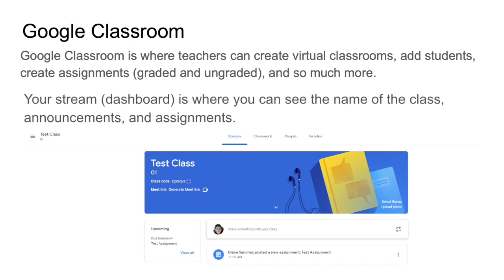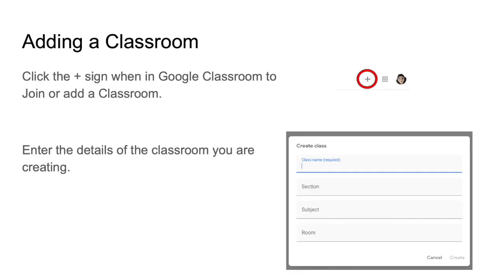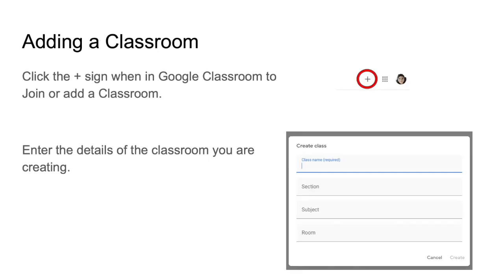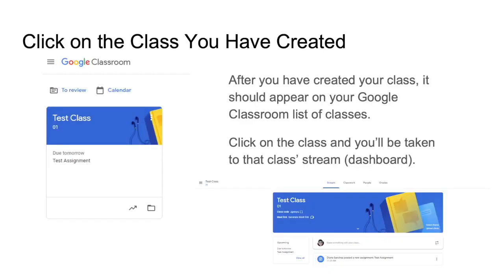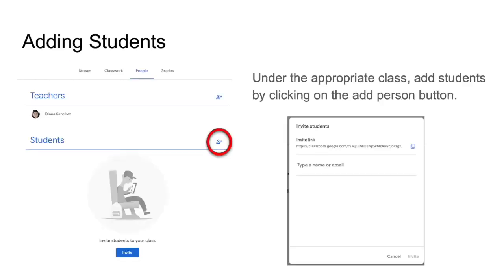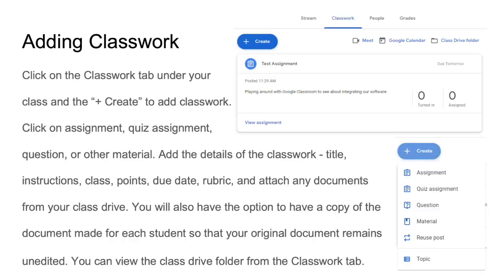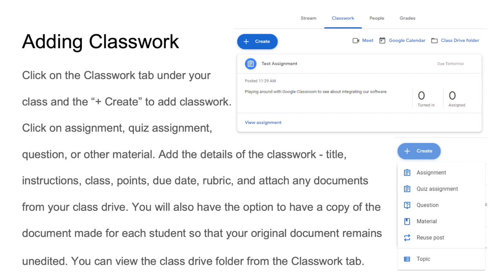Google Classroom - The Basics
Hello teachers! In this video, we cover some of the Google Classroom basics to help you get started. Learn how to create a classroom, how to add students, and more.